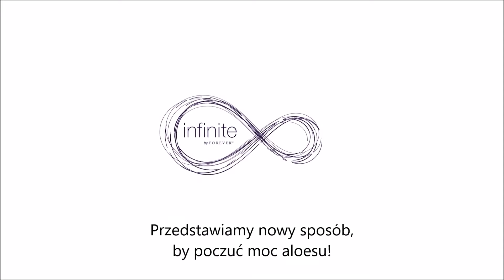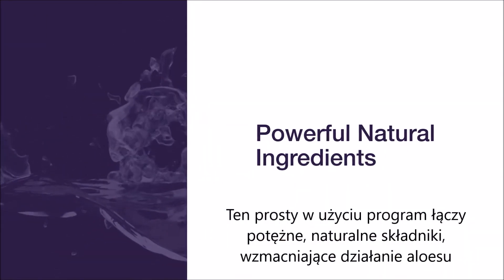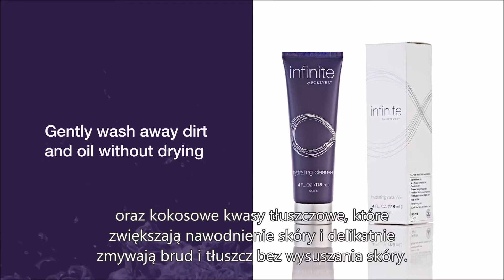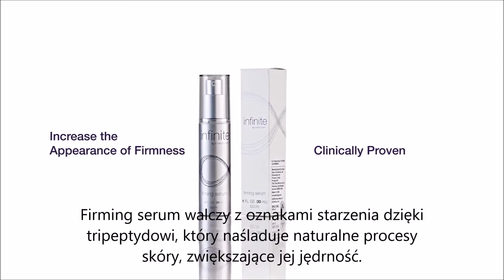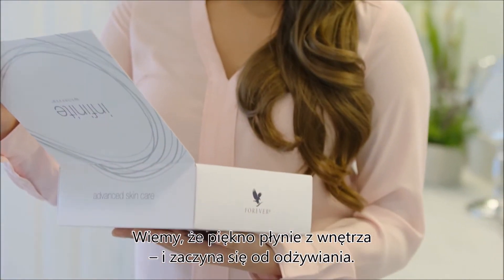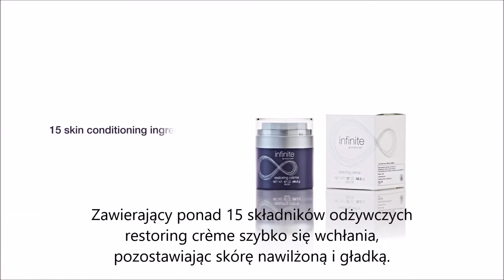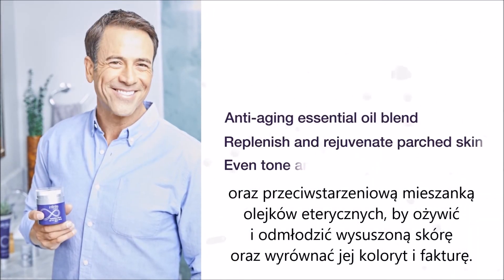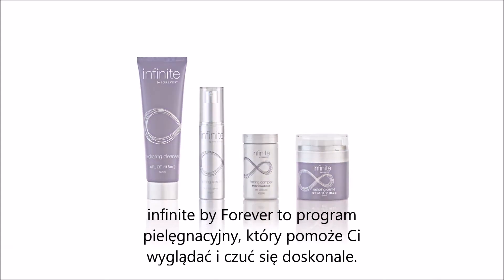seria infinite by forever 1080p